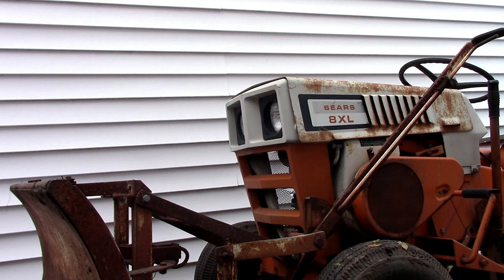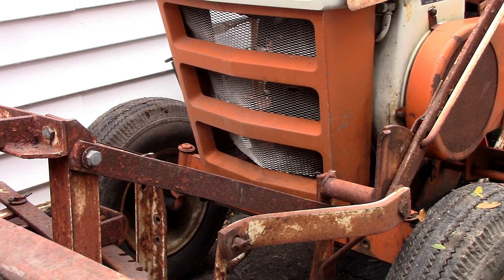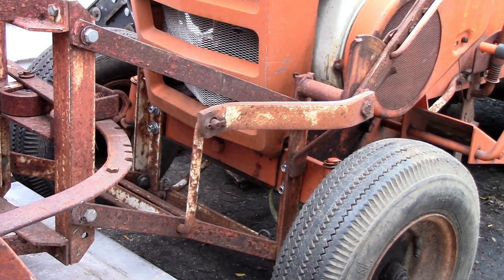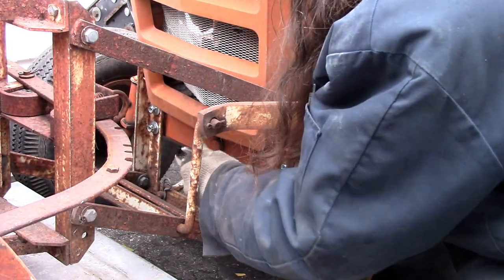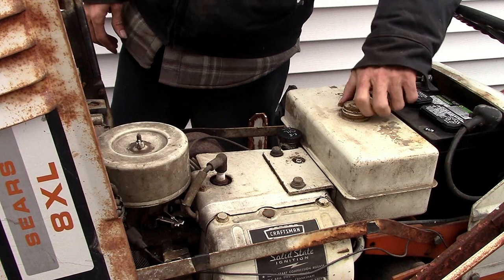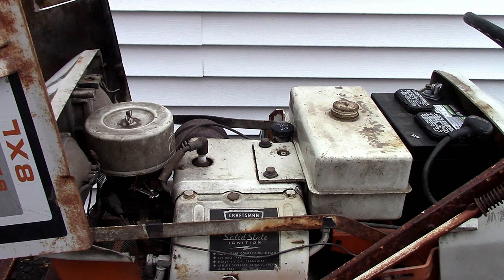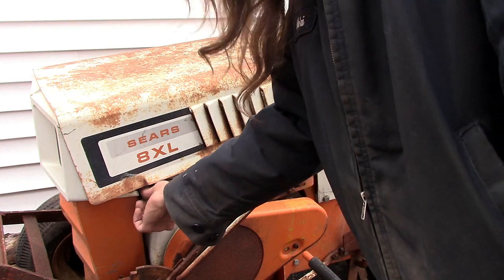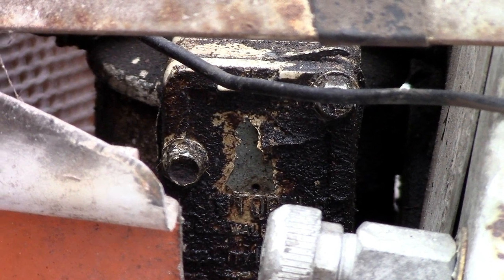1969 Sears 8XL Plow Install and Tzerambo Question!!!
Follow these guys...

Please enjoy these videos, and hopefully they help!